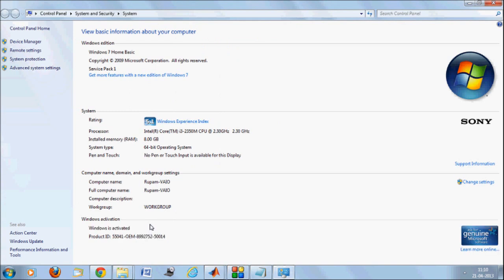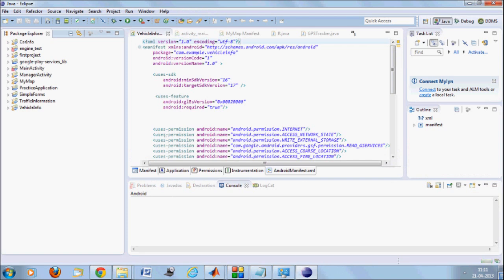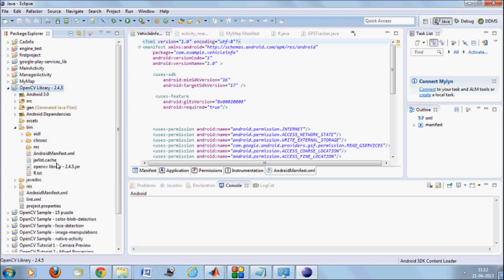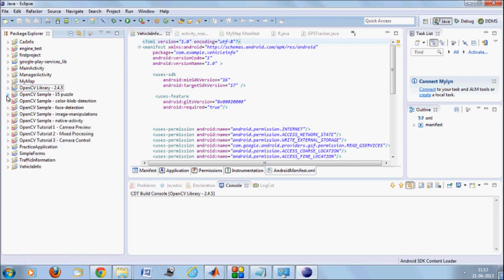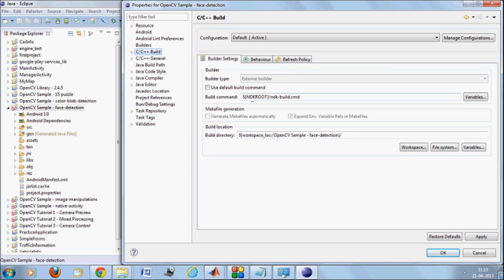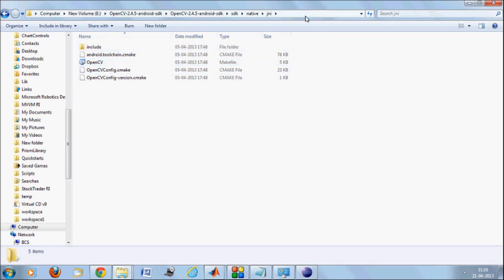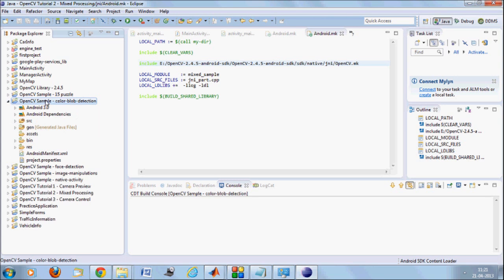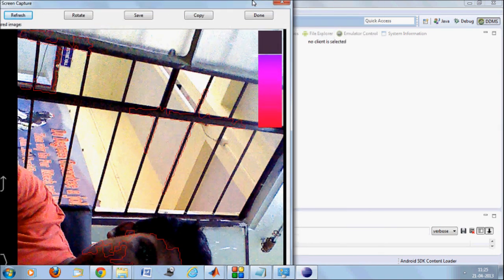Android-OpenCV-Configuration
Configure OpenCV with Android in easy and simple way.